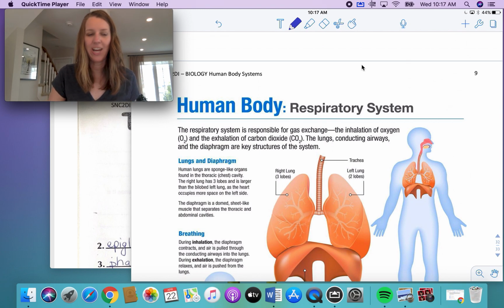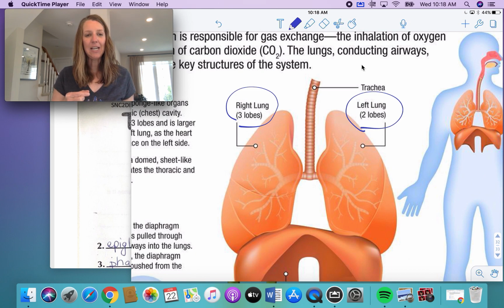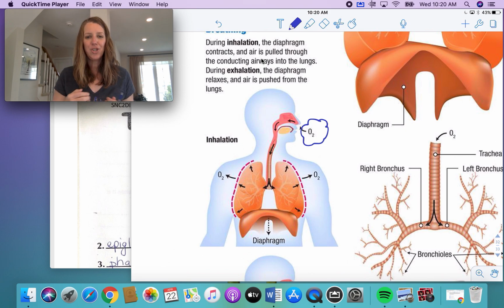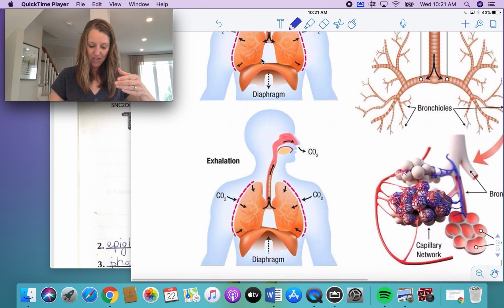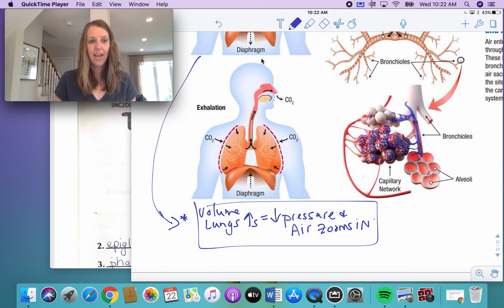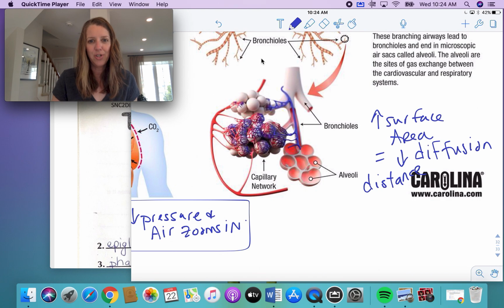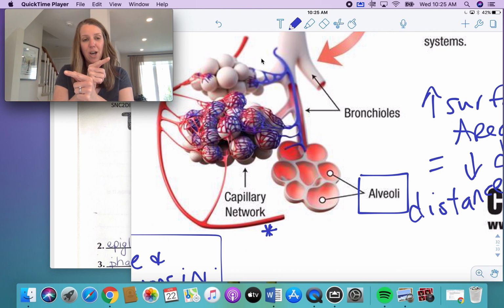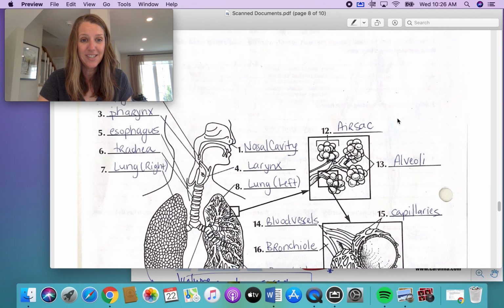Biology Day 6: Human Body Systems: Respiratory System (SNC2DI, Rowlandson)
Distant Learning SNC2DI - Module 8, May 5
Resource: Ontario, Nelson Science Perspectives
Topic: Human Body Systems: Respiratory System